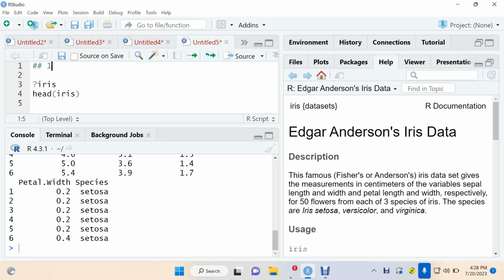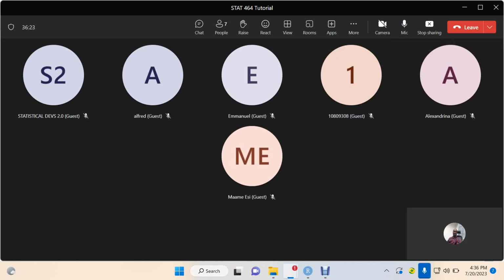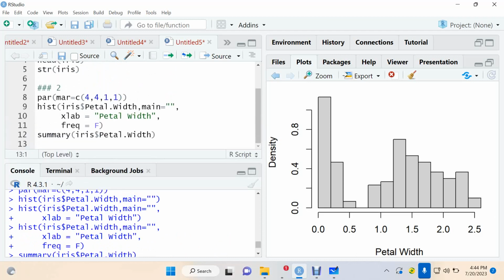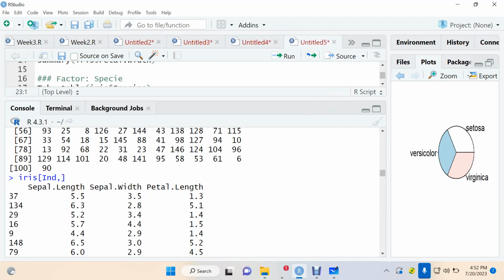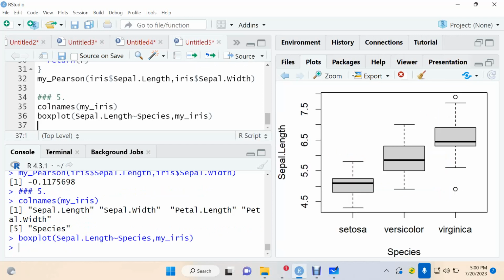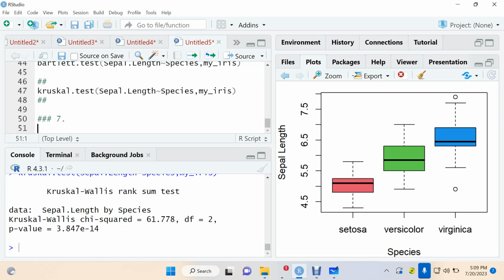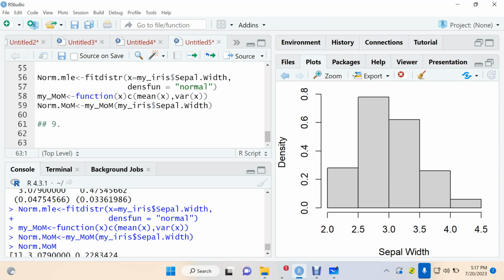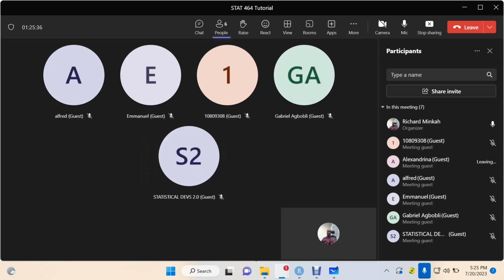STAT 464 IA Discussion